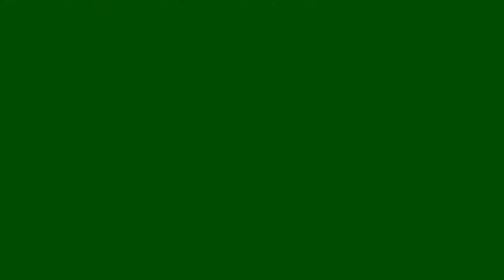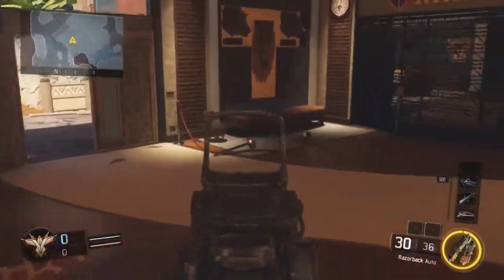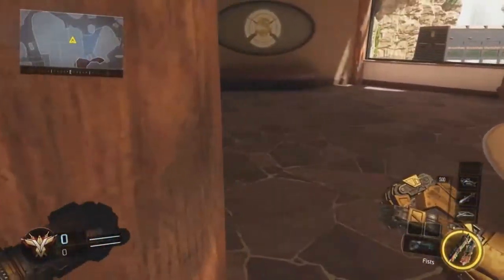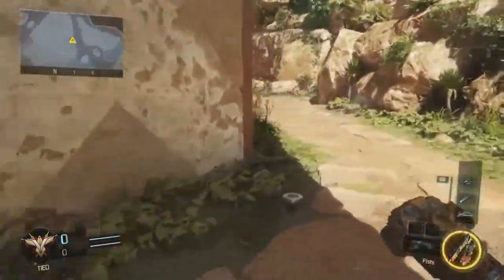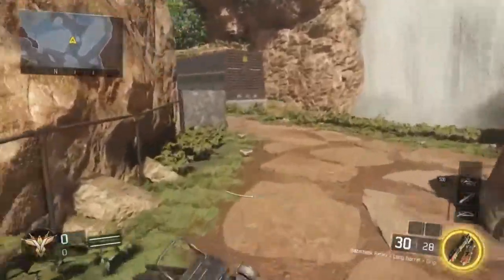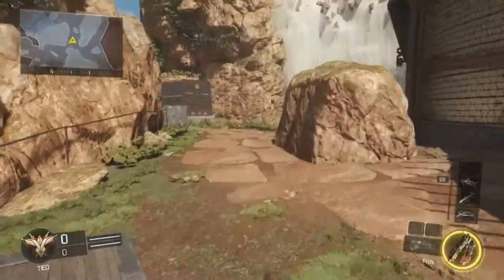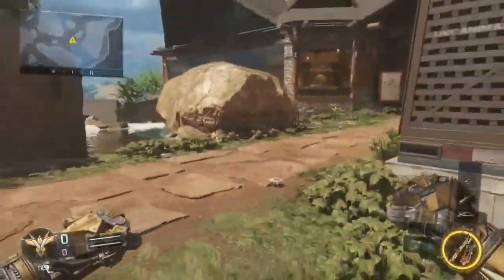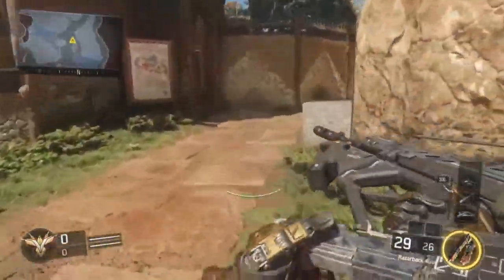Hardcore Tips: How to play Hunted!